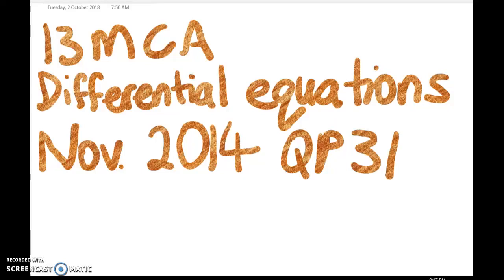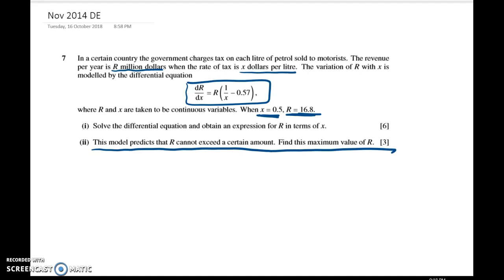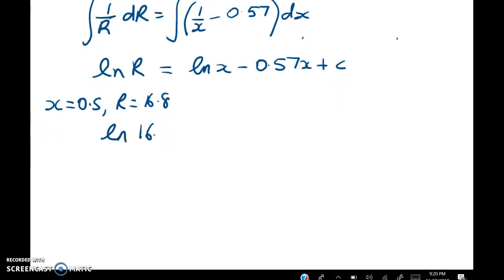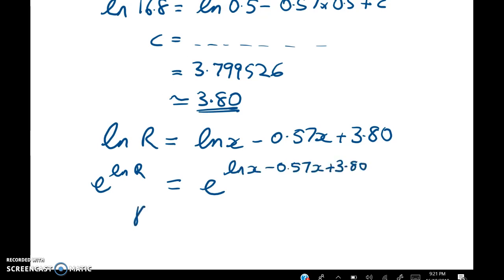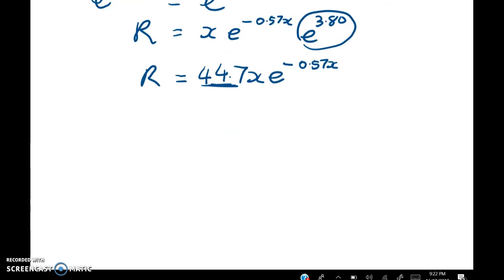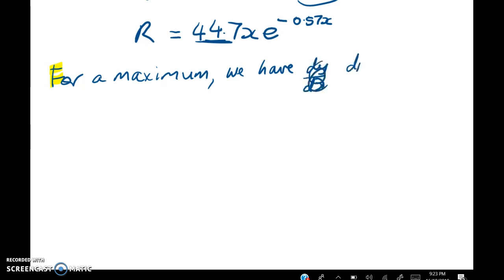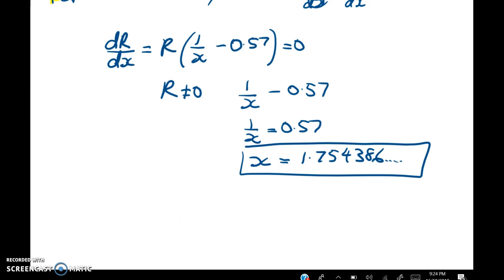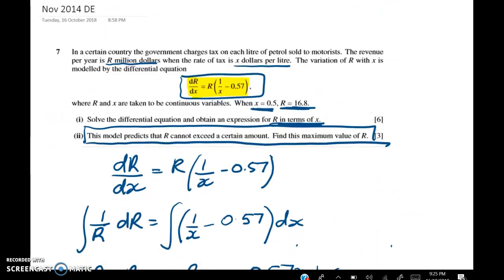13MCA - DEs - N2014 P31 Q7